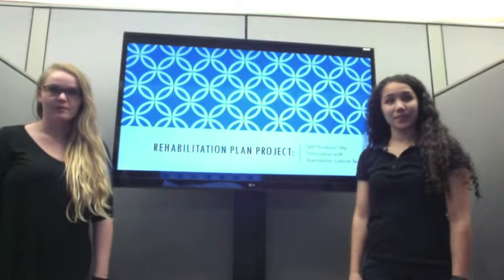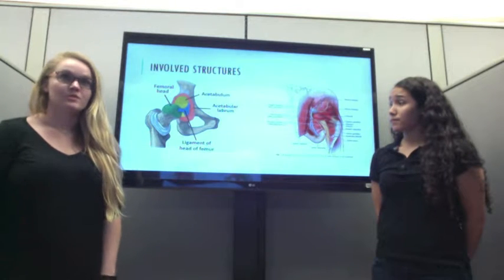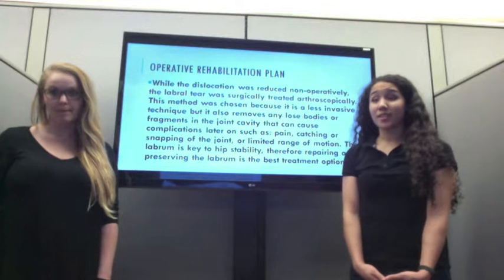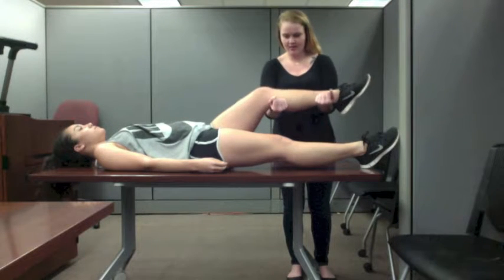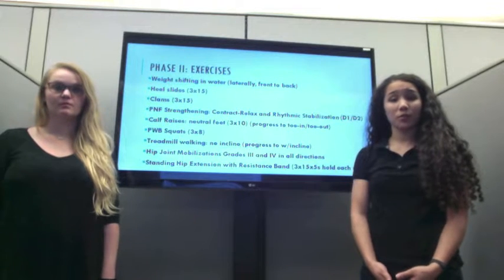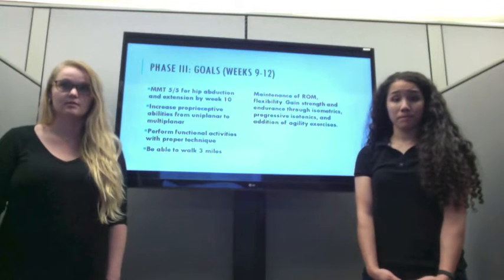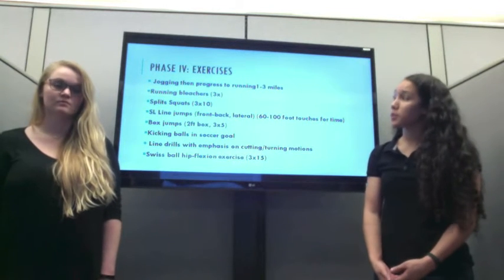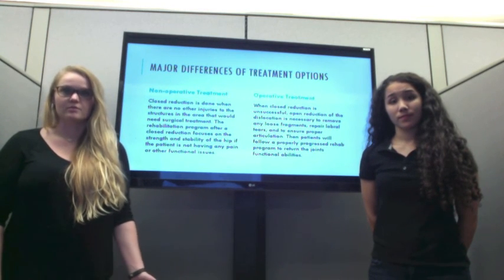Left Posterior Hip Dislocation with labral tear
By Morgan True & Alesha Daigle